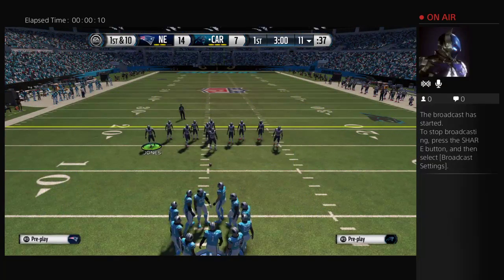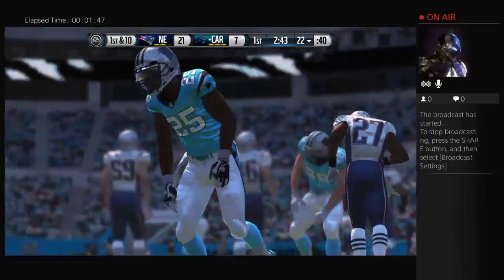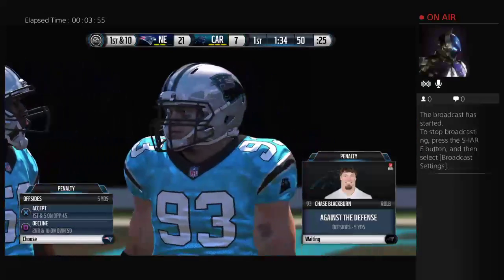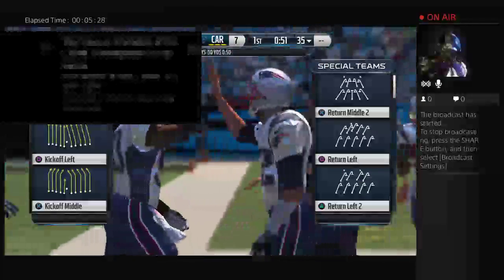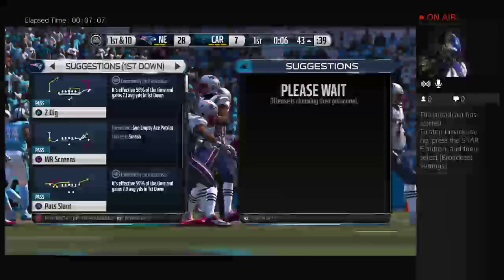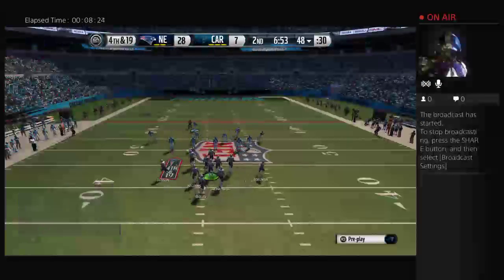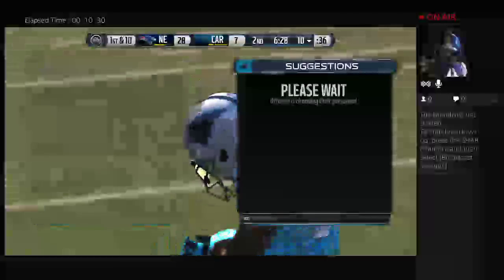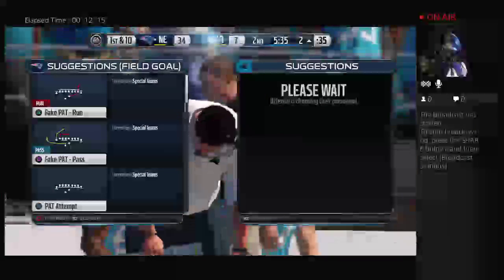Larry‘s Live PS4 Broadcast